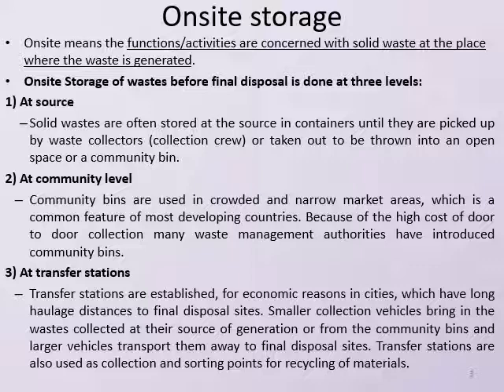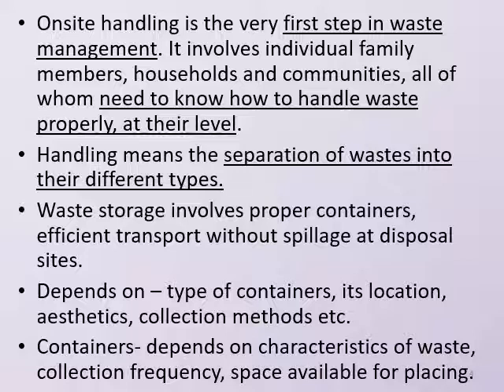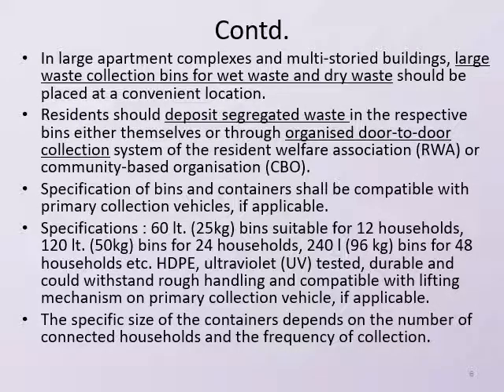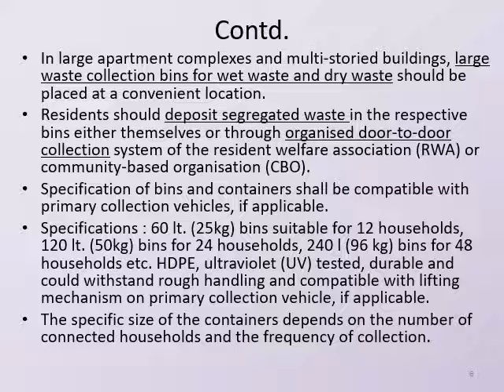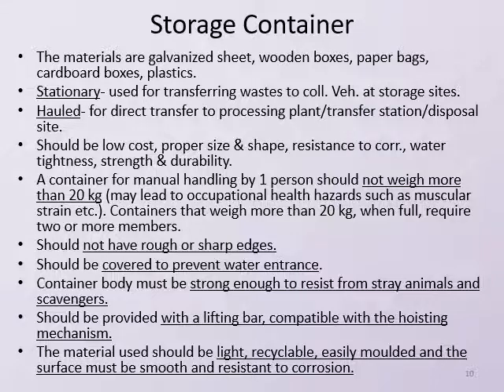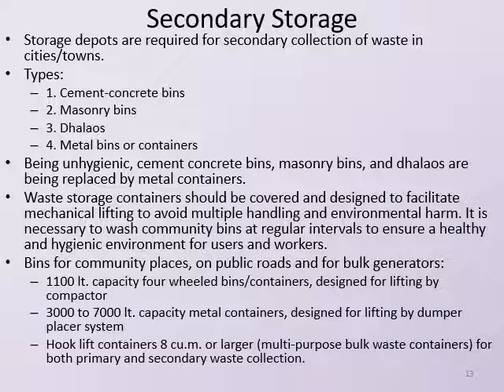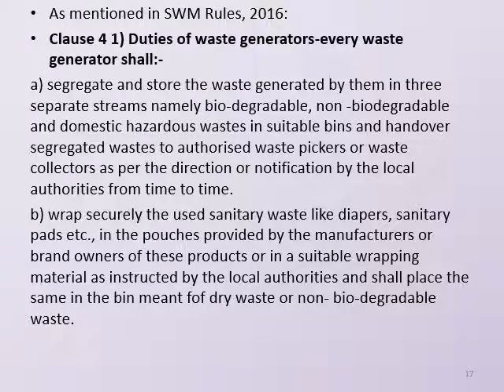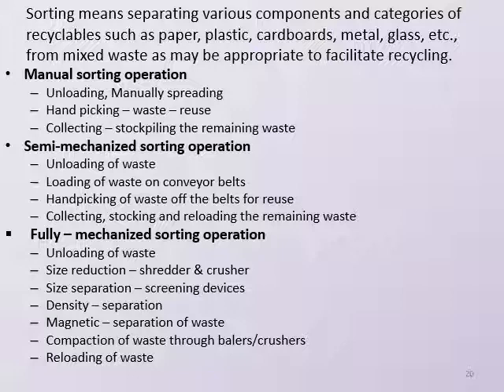MSW II 1 part 1